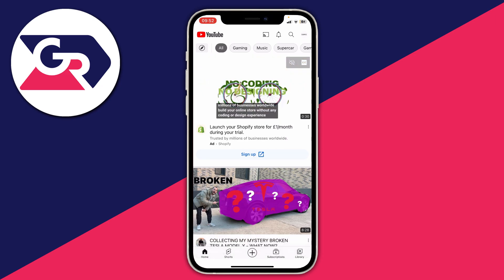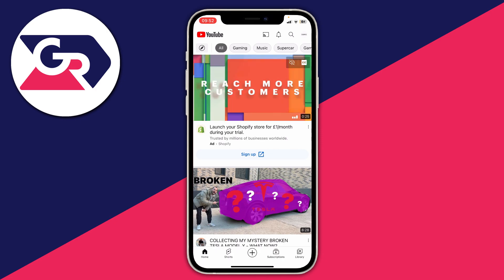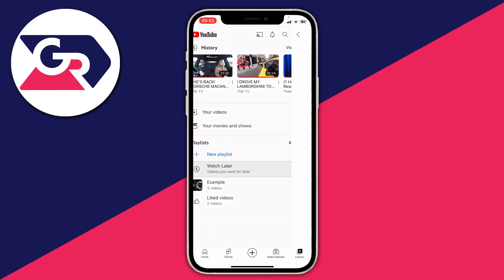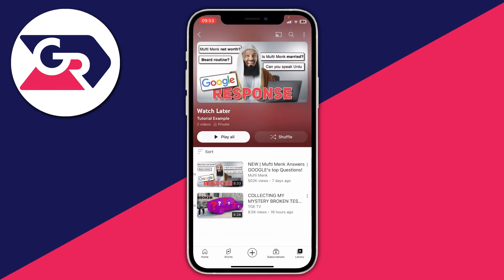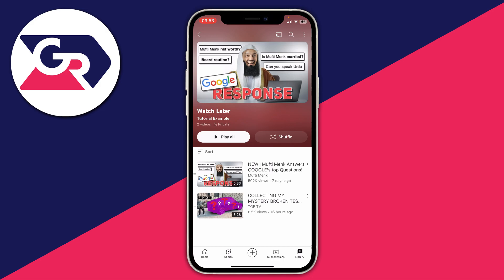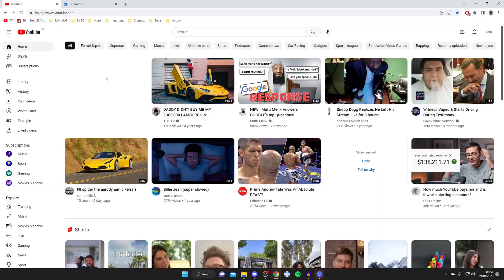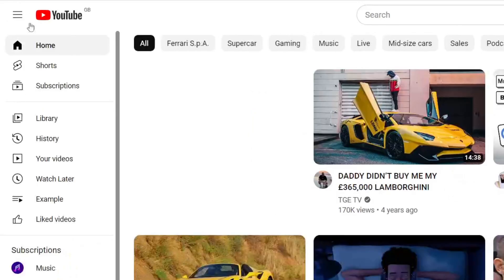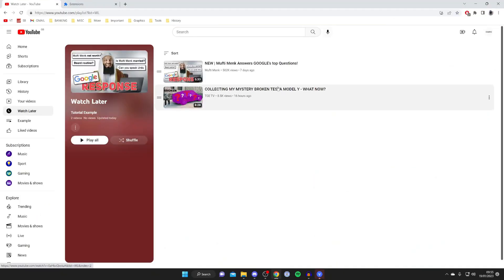How To Find Your Watch Later Playlist On YouTube - Mobile & PC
I show you how to find your watch later playlist on youtube and how to find watch later playlist on youtube in this video.

GuideRealm